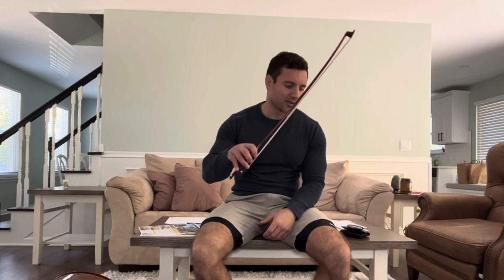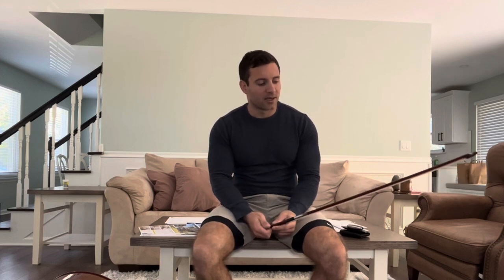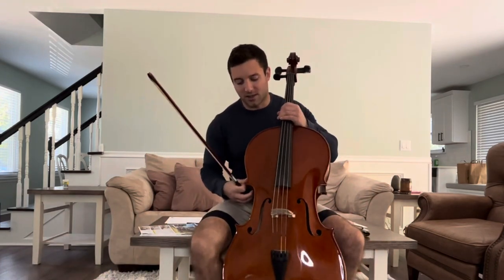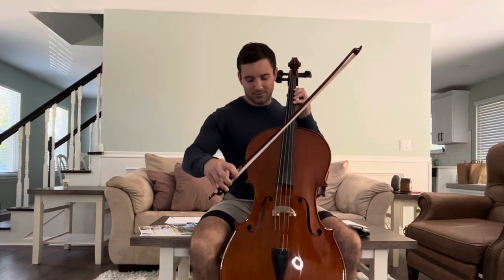17 months cello update !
Hey everyone , I wanted to share my progress on cello 17 months in. Please enjoy the update !